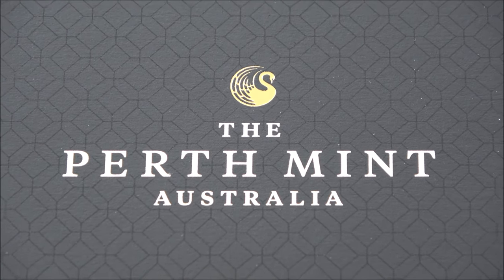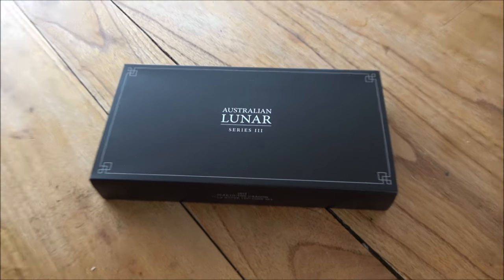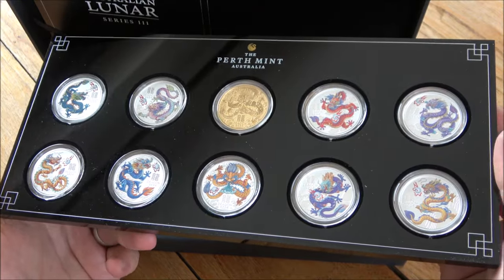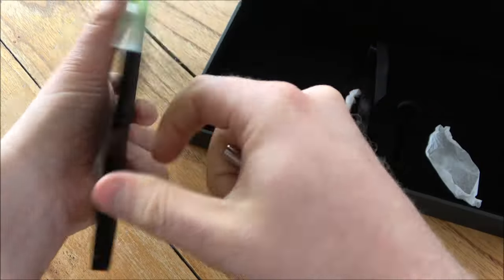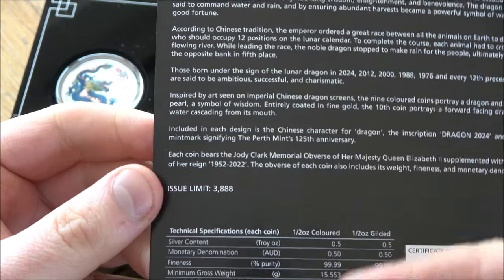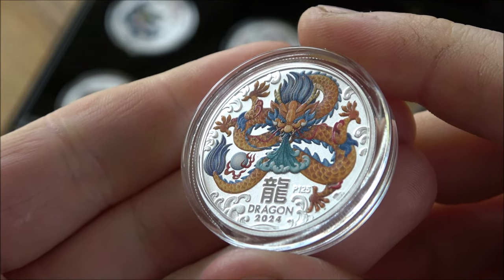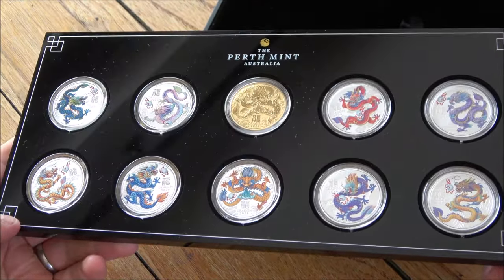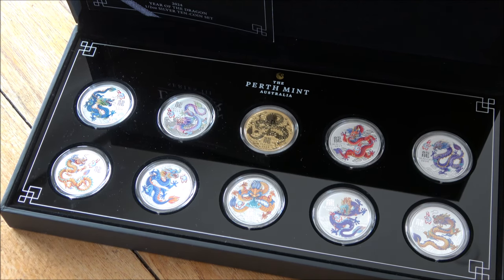My Experience Buying SILVER From The Perth Mint to UK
Renowned for their exceptional quality and craftsmanship, Perth Mint coins have earned a prestigious reputation among collectors and investors worldwide. Join us as we unveil the allure and excellence of these meticulously crafted treasures.

In this video, you'll witness the excitement of unboxing Perth Mint coins, each encapsulating a piece of history and heritage. From stunning gold sovereigns to intricately designed silver bullion, every piece is a testament to the Mint's dedication to precision and artistry.

But what sets Perth Mint coins apart? From their unparalleled purity and striking designs to their limited mintage and impeccable quality control, Perth Mint coins offer an investment opportunity like no other.

Whether you're a seasoned collector or a newcomer to the world of precious metals, this unboxing video will surely captivate your imagination and ignite your passion for collecting. Join us on this journey as we uncover the brilliance and beauty of Perth Mint coins.

And if you're ready to elevate your collection to new heights, consider adding Perth Mint coins to your portfolio today.

Looking to sell your gold and silver?